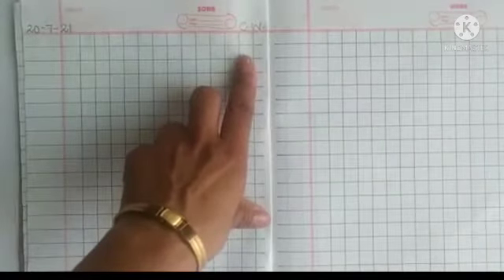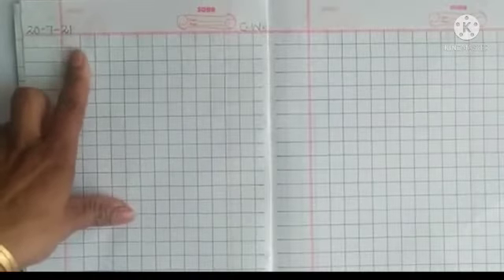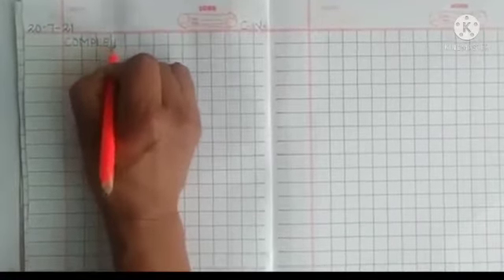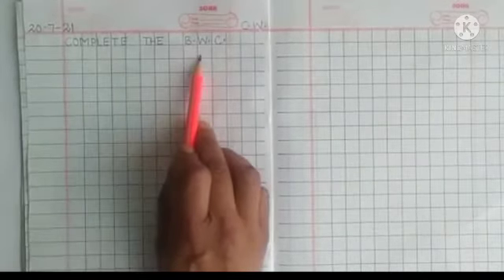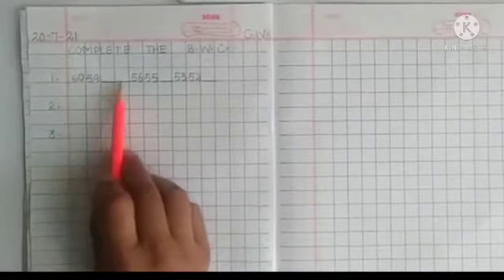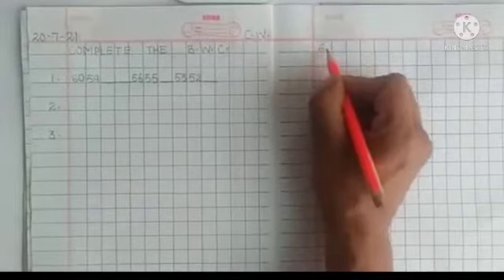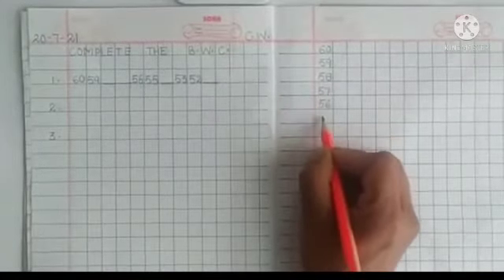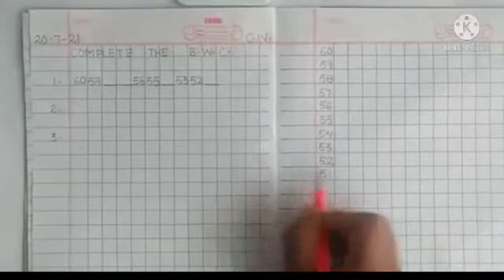Class - LKG Subject - Maths ( complete the Backward counting )